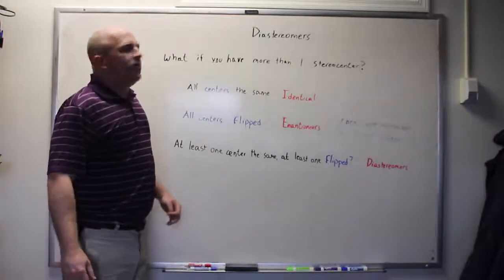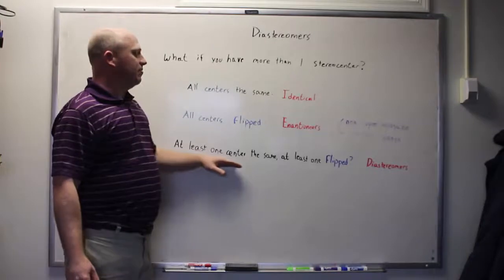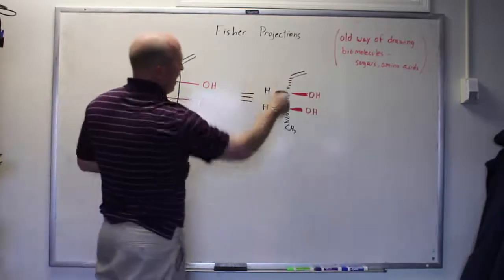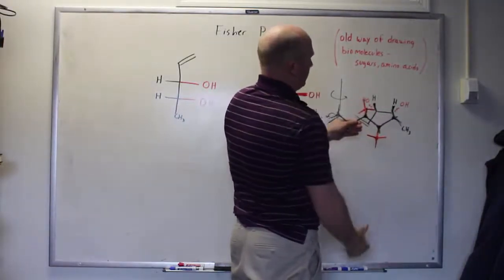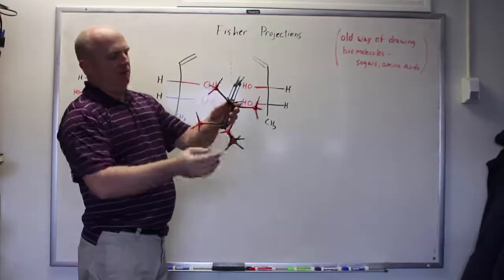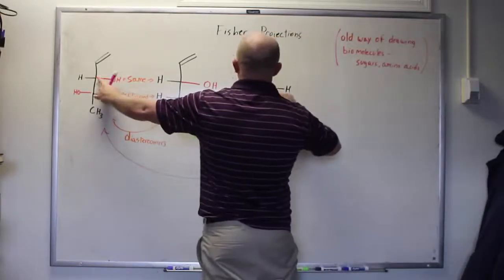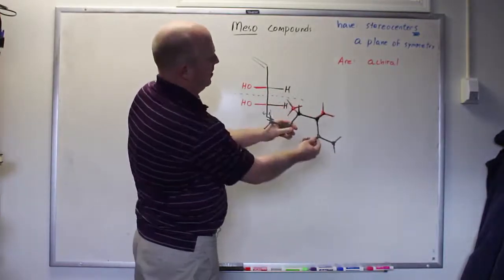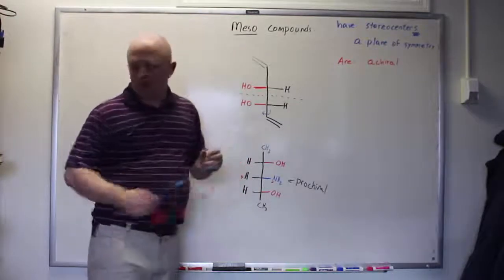Multiple Stereocenters Diastereomers and Meso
Chem 240 - Video 9

Molecules with multiple stereocenters can be Meso, which is to say achiral overall, even though they have stereocenters.  Also, multiple stereocenters raise the possibility of diastereomers.  In addition, there's a brief description of how to convert a Fischer projection into a staggered line-angle structure view of the type we are more familiar with...